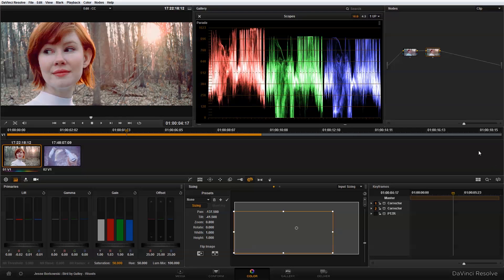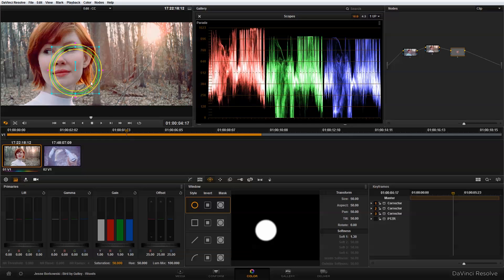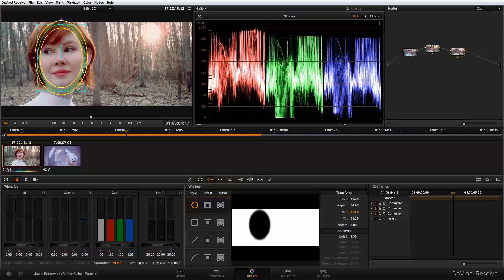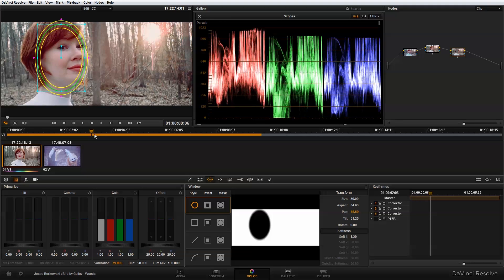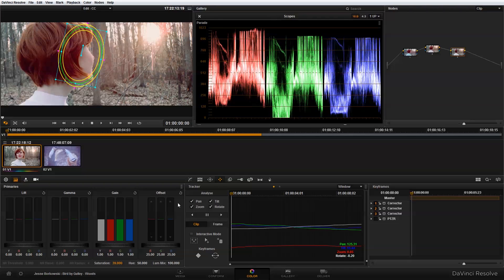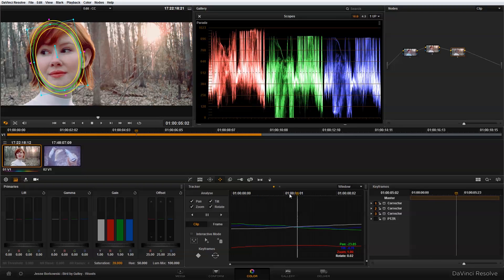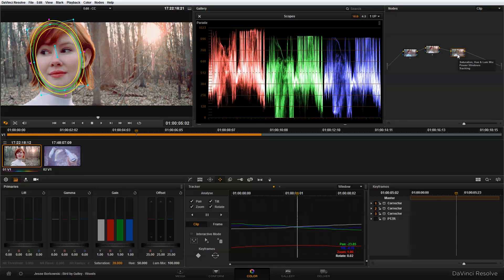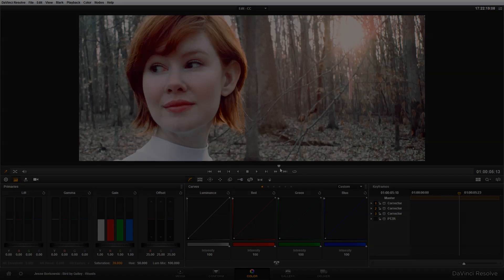Creating the Look: Woods - Part 4: Power Windows and Tracking - DaVinci Resolve 9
Topics covered include working with nodes, setting primary color correction, using secondary color correction, adding a power window, and using the tracker in DaVinci Resolve.